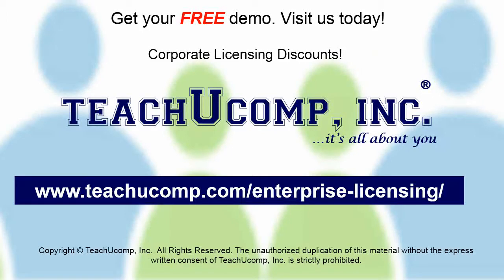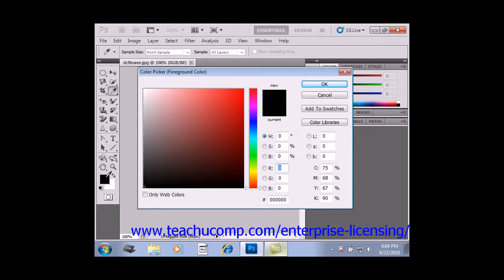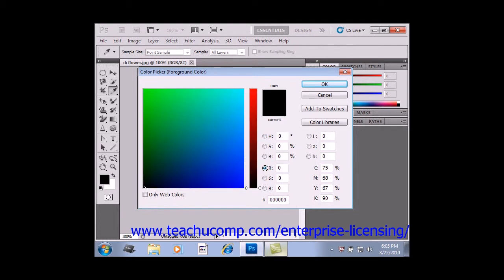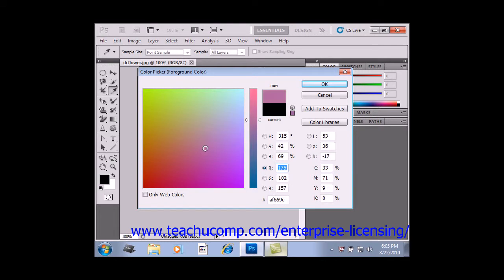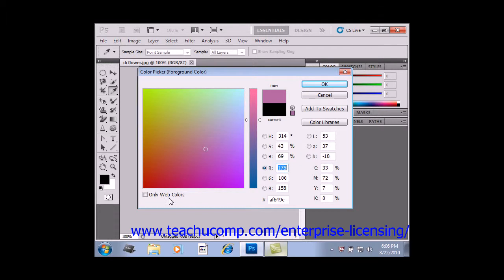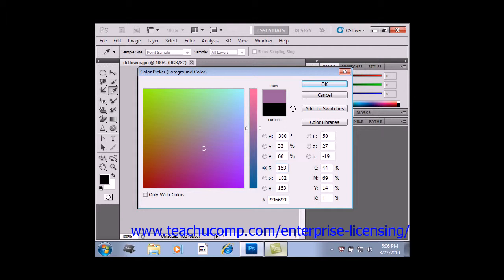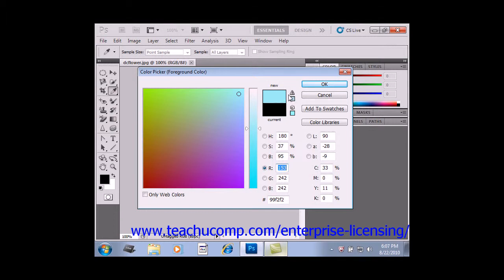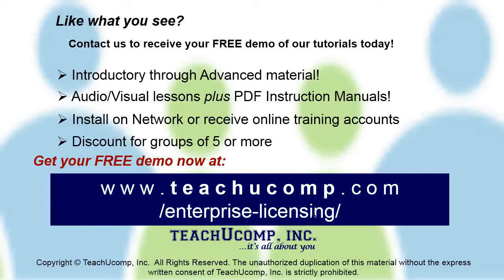Photoshop CS6 Tutorial Using the Color Picker Adobe Training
FREE Course! Learn how to use the color picker in Adobe Photoshop A clip from Mastering Photoshop Made Easy v. CS6. - the most comprehensive Photoshop tutorial available. Visit us today!